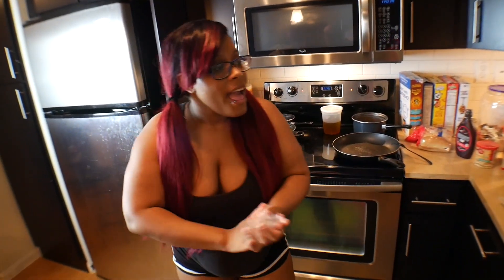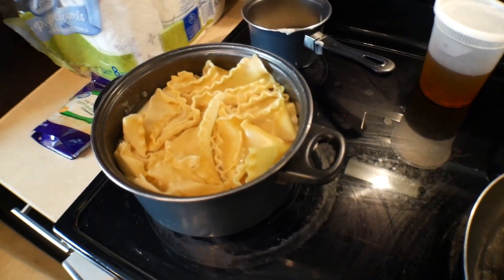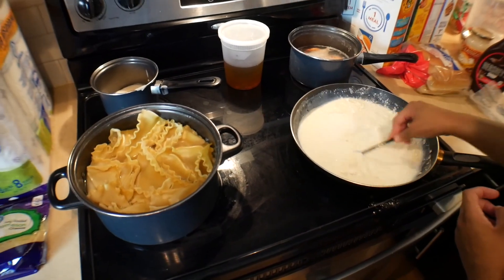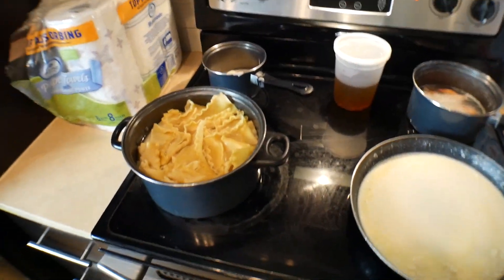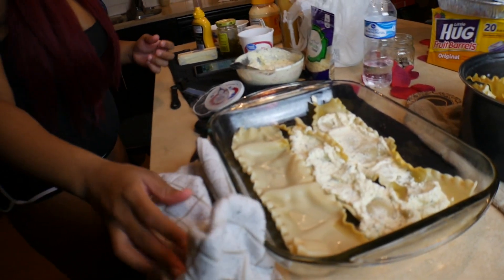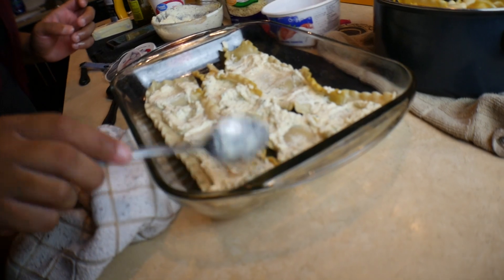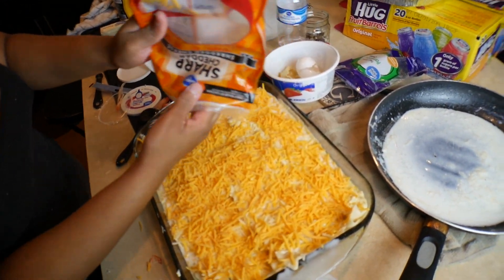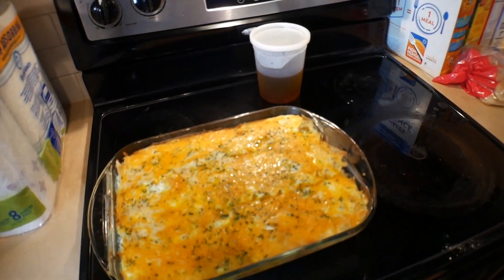COOKING SEAFOOD LASAGNA !!!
CARLA AND MIKA FAM 👋🏾

IN TODAY'S EPISODE, MIKA IS COOKING SEAFOOD LASAGNA FOR DINNER !!!

CARLA'S YOUTUBE CHANNEL: CeeSneaksTv